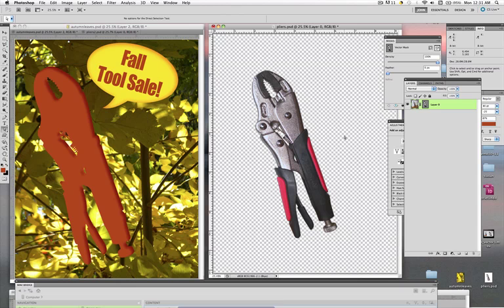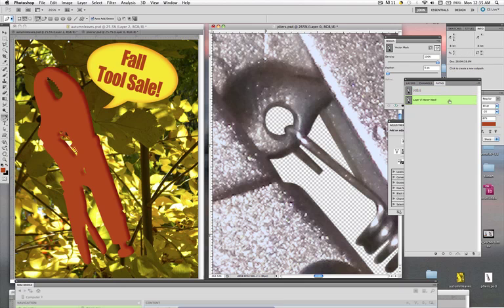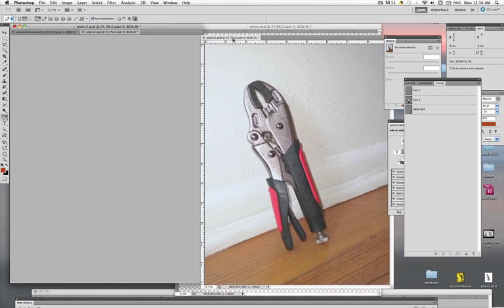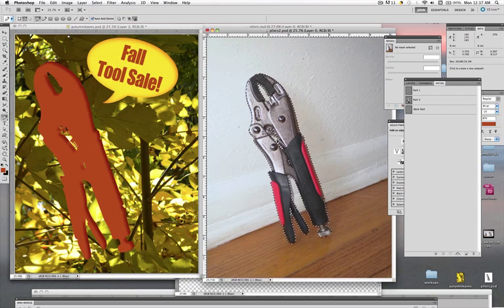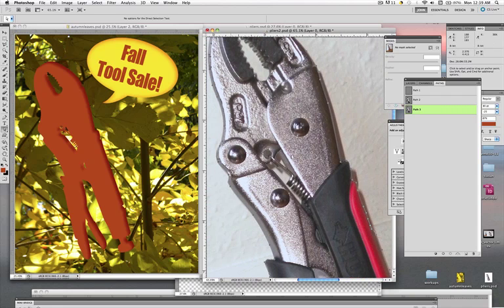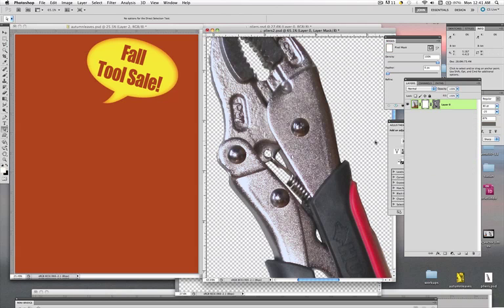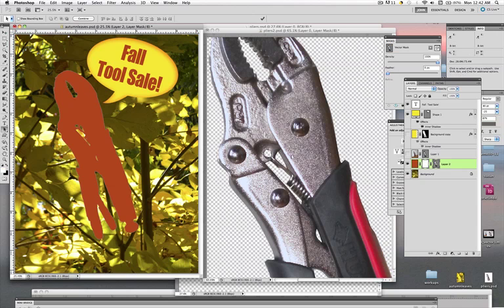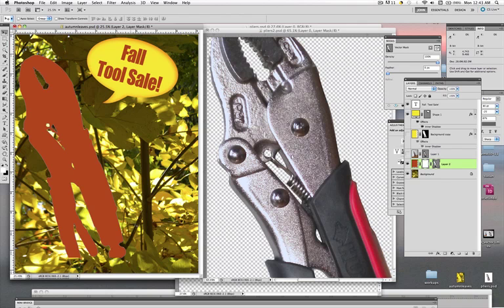10_vector2.mov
Editing and manipulating vector selections.